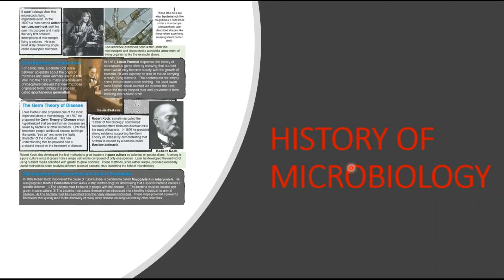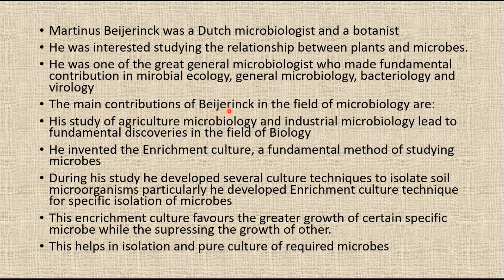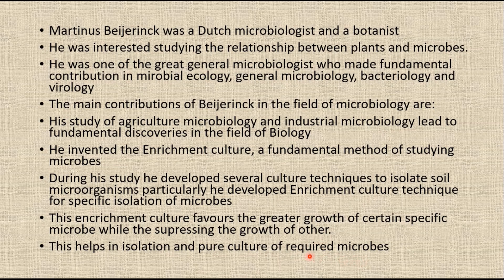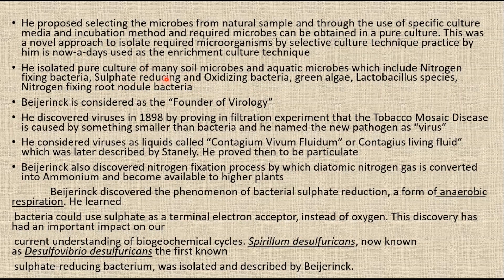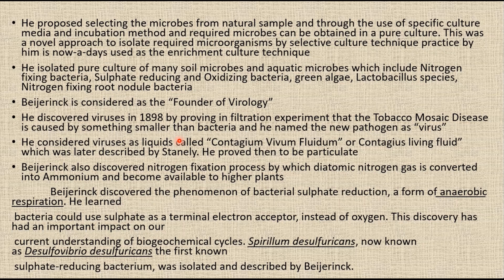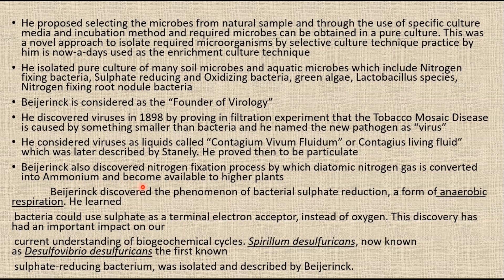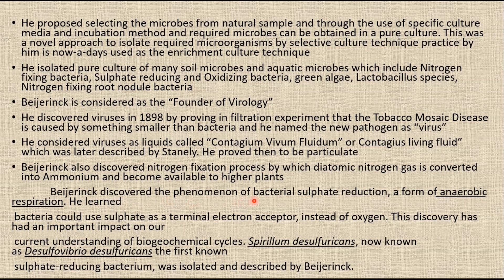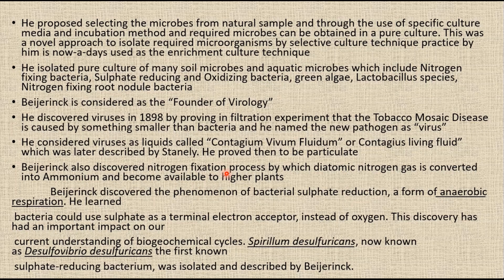HISTORY OF MICROBIOLOGY II MARTINUS BEIJERINCK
This video covers the " MARTINUS BEIJERINCK's " contributions in
The contributions of other scientists are discussed in consecutive videos.